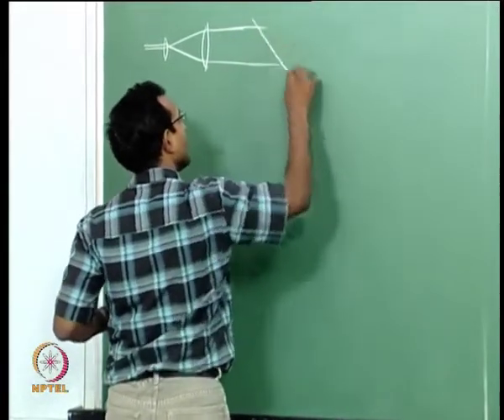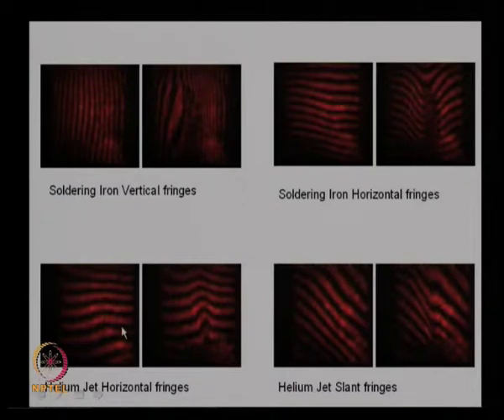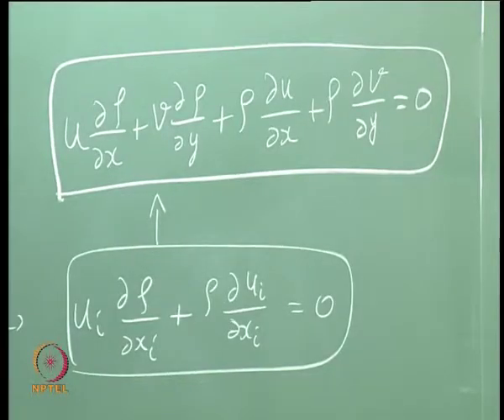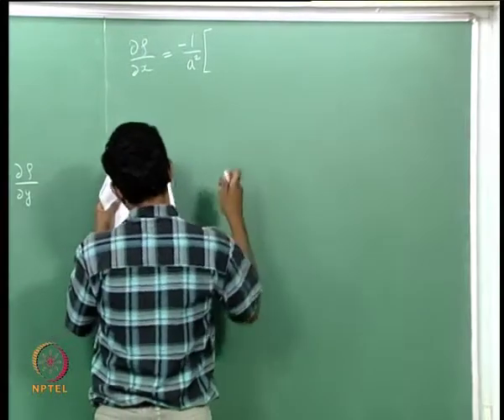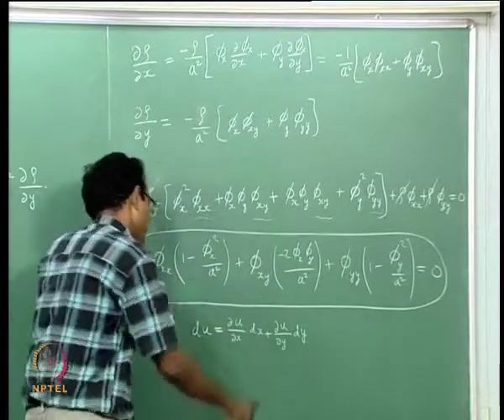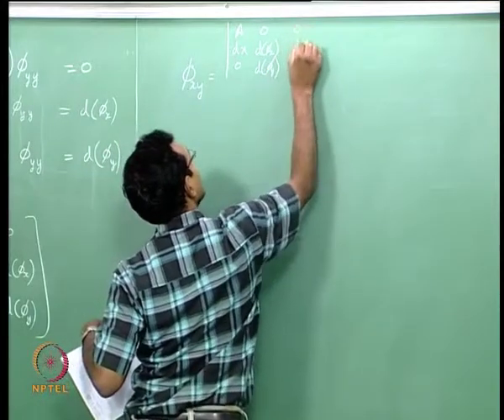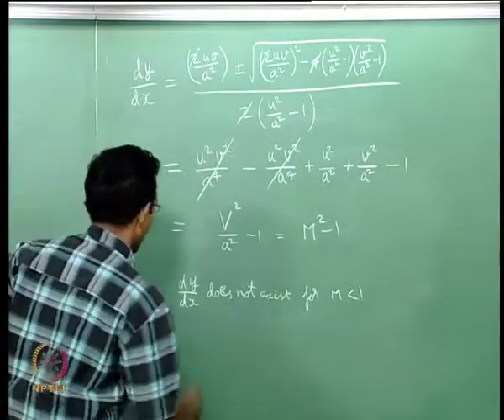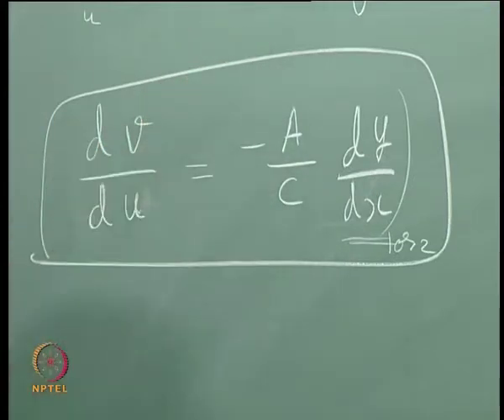Mod-01 Lec-49 Lecture 49